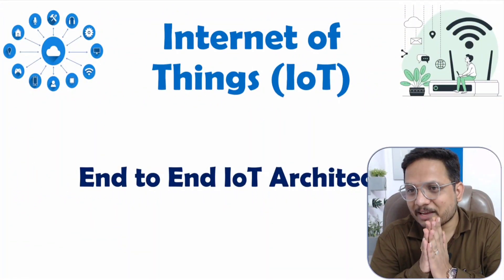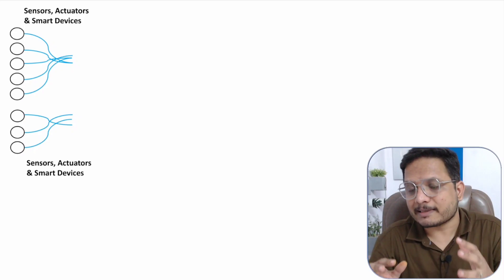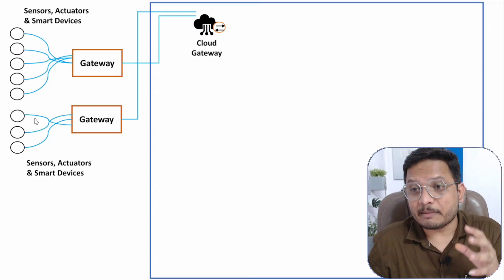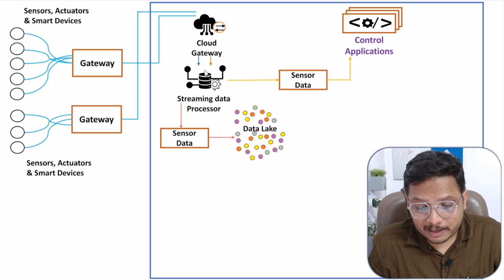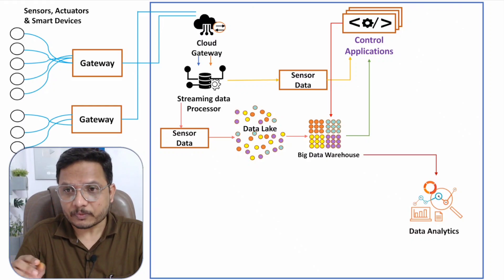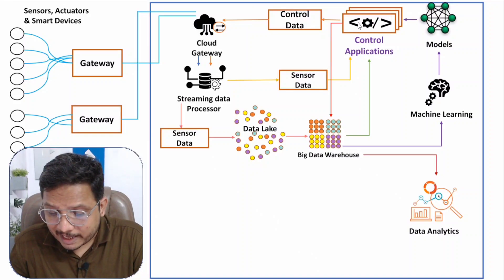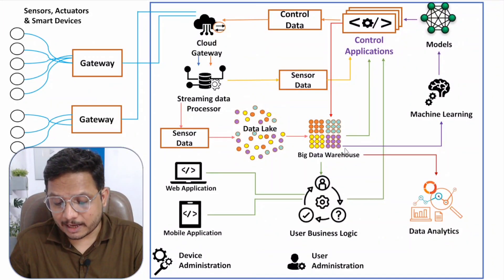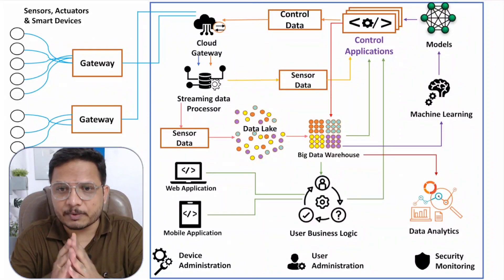IoT Architecture: Data Flow, Components, Working and Technologies Explained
IoT Architecture is explained with the following timecodes:
0:00 – IoT Architecture
0:30 – Things in IoT
1:55 – Gateway
3:01 – Cloud Gateway
4:16 – Streaming Data Processor
4:46 – Data Lake
5:11 – Big data Warehouse
6:13 – Data Analytics
7:00 – Machine Learning and Models
8:00 – Control Applications
8:59 – Device Administration
9:42 – User Administration
10:38 – Security Monitoring

0. IoT Architecture
1. Things in IoT
2. Gateway
3. Cloud Gateway
4. Streaming Data Processor
5. Data Lake
6. Big data Warehouse
7. Data Analytics
8. Machine Learning and Models
9. Control Applications
10. Device Administration
11. User Administration
12. Security Monitoring